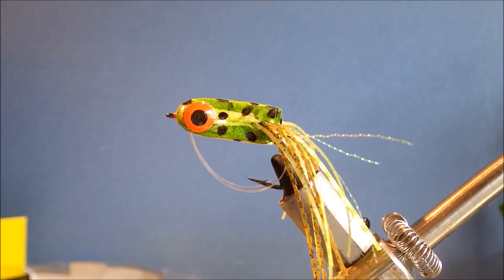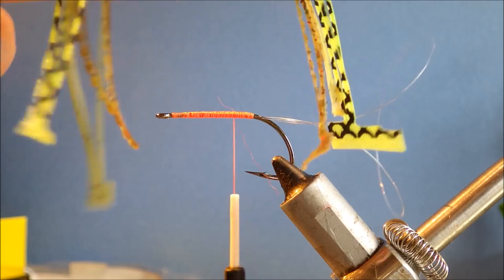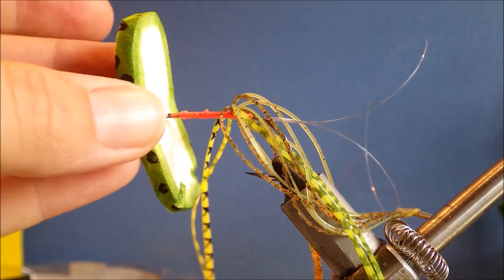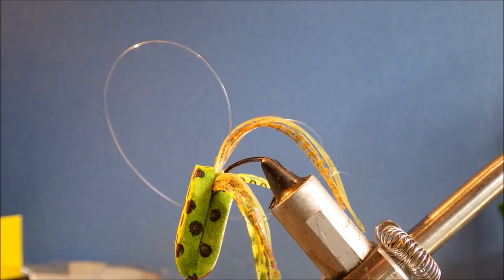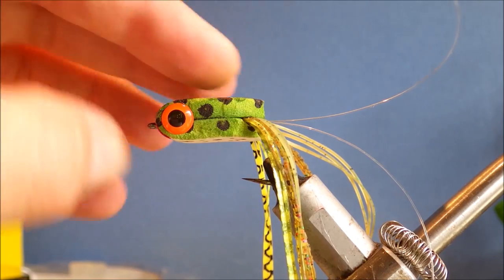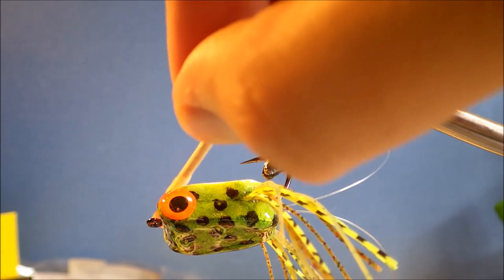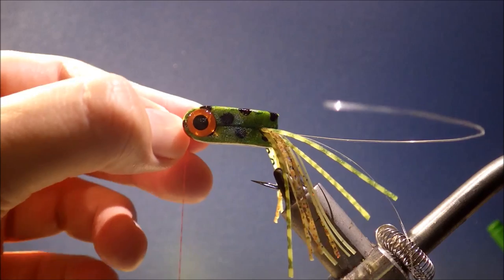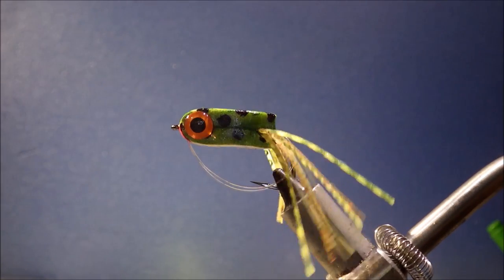Bass fly tying, Simple Foam Frog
Here's an easily tied, but effective little foam frog. fish it around  grass and other cover for all those frog eating gamefish.  Anything that eats a frog will have a go at this, black bass, toga, pike... whatever.  Tie some and catch some hawgs.
and become a supporter of the channel.